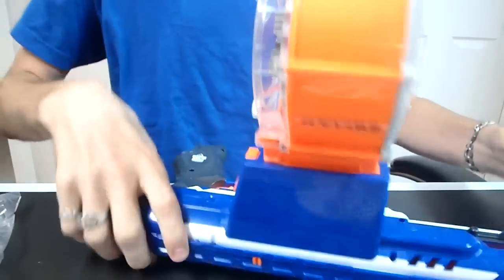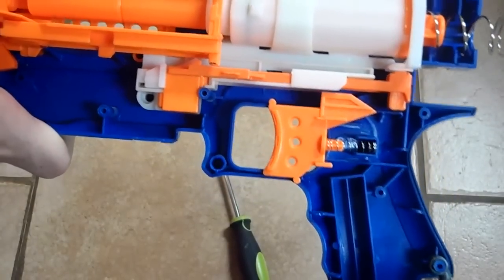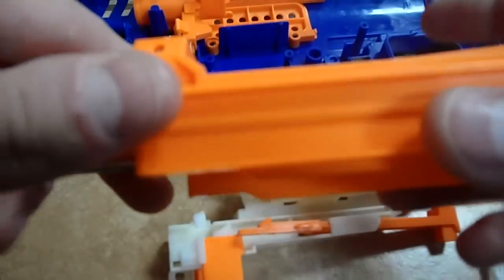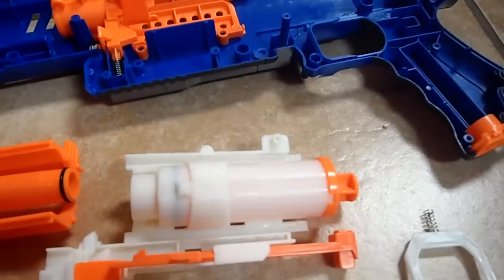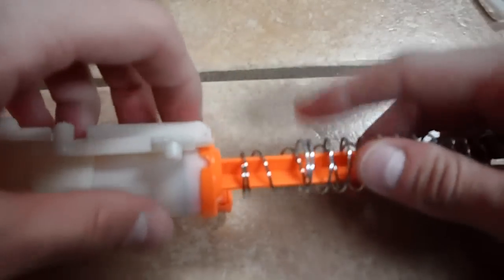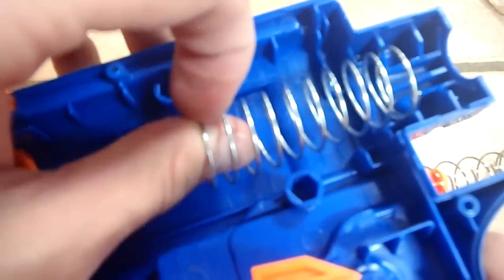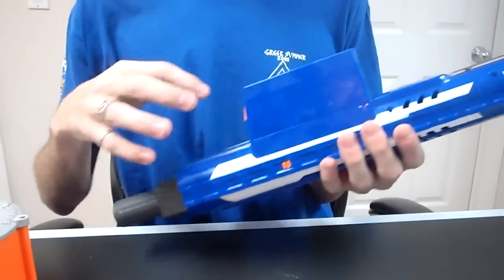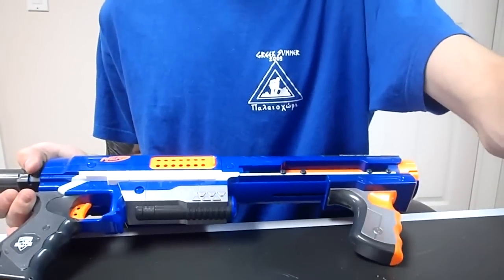The ULTIMATE Nerf Elite Rampage Mod Guide, More power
This is the ultimate nerf modification guide for the new 2012 elite rampage, which is a kindof like the raider 2.0.  I knock out the air restrictor, notice that the seal is incredible stock and the air release holes no longer exist, so I remove a lock to make the blaster smoother and give you an in depth review of the new elite interenals, which are definitely a step in the right direction.  Then we toss in an additional spring and let the good times roll.